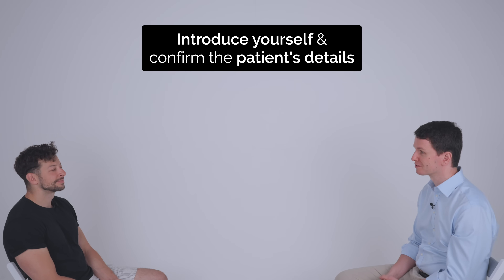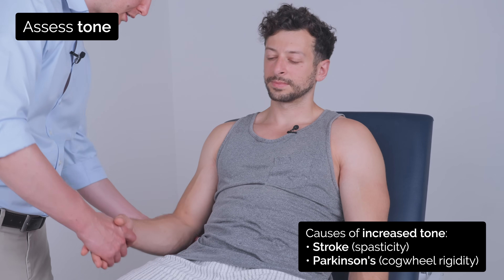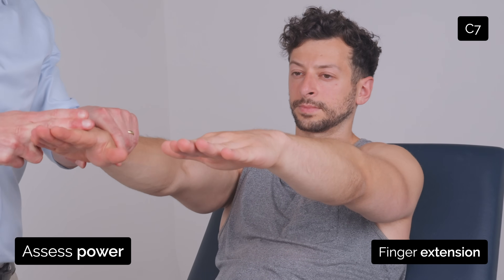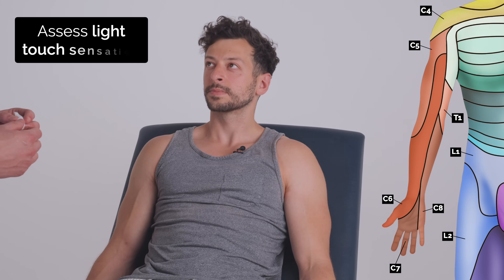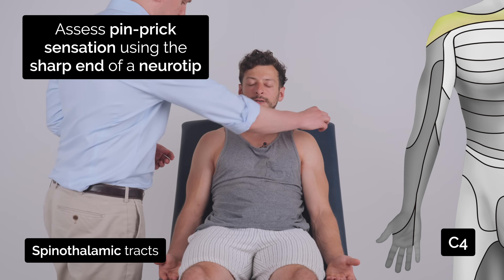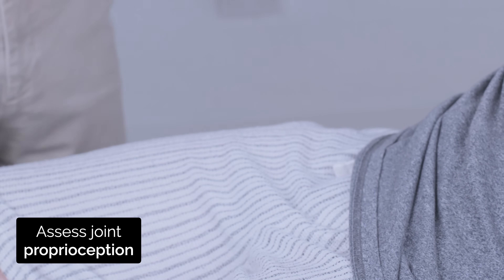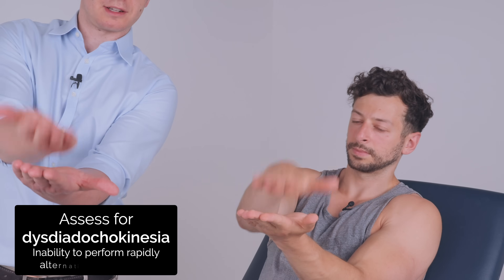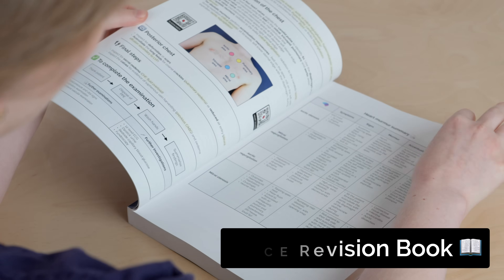Upper Limb Neurological Examination | OSCE Guide | NEW | UKMLA | CPSA | PLAB 2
This video demonstrates how to perform an upper limb neurological examination in an OSCE station, including the assessment of tone, power, reflexes, sensation and coordination.

Chapters:
- Introduction 00:00
- General inspection 00:40
- Pronator drift 00:47
- Tone 01:02
- Power 01:21
- Reflexes 02:42
- Light touch sensation 03:12
- Pinprick sensation 03:52
- Vibration sensation 04:42
- Proprioception 05:02
- Co-ordination 05:40
- Summarise findings 06:24